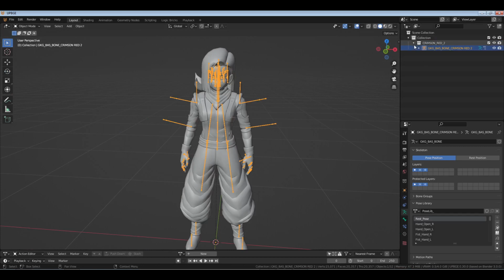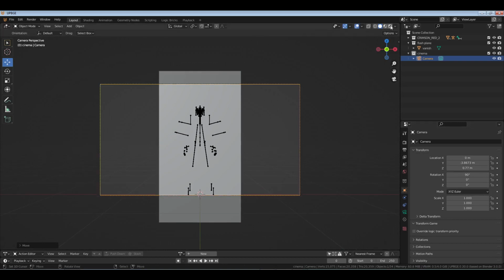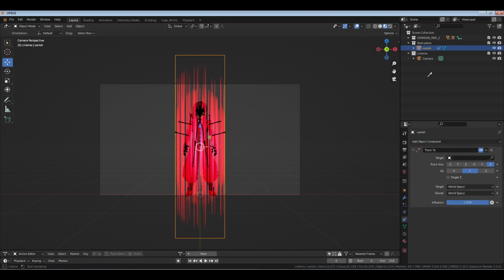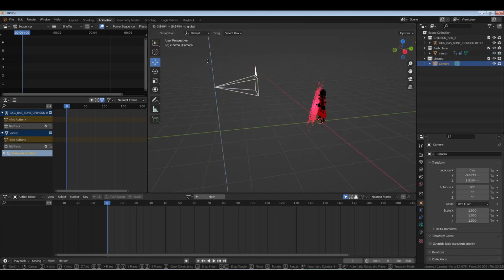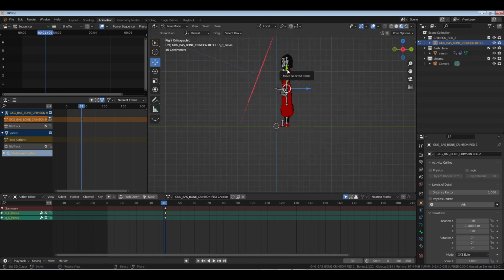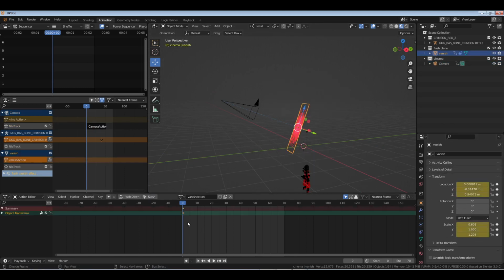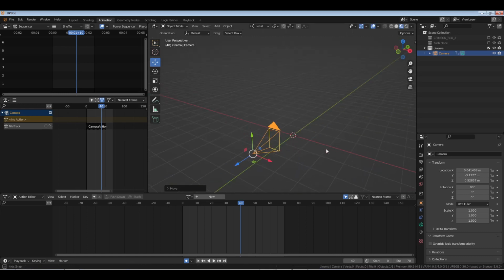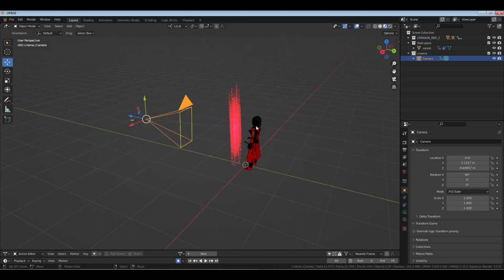TELEPORT EFFECT_XENOVERSE 2 MODELS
Lets make a vanish effect.